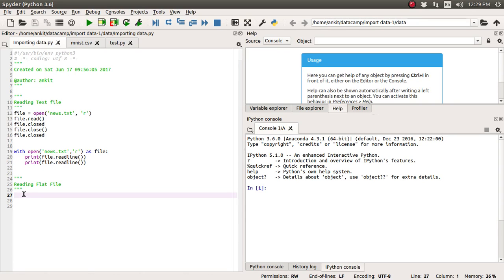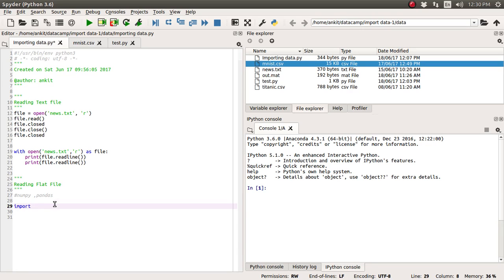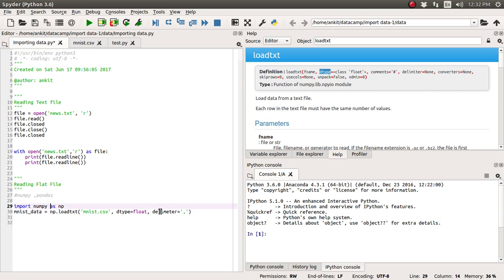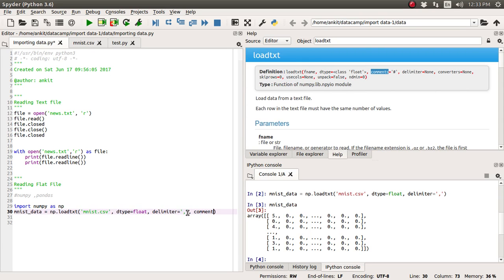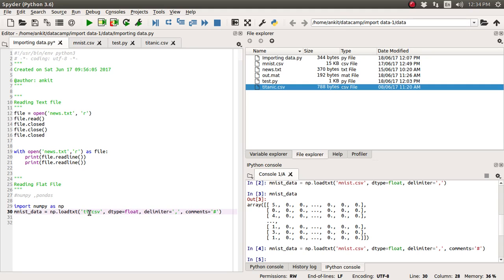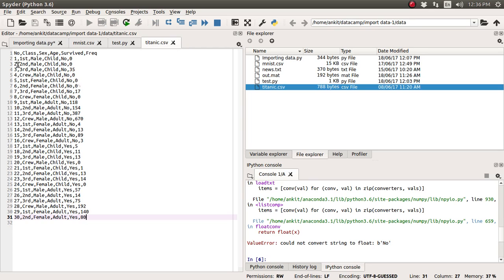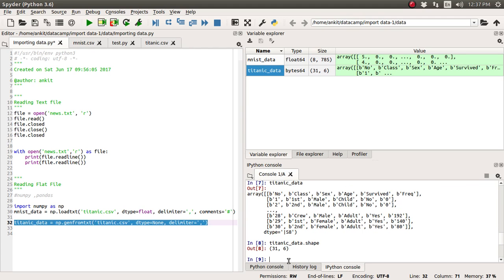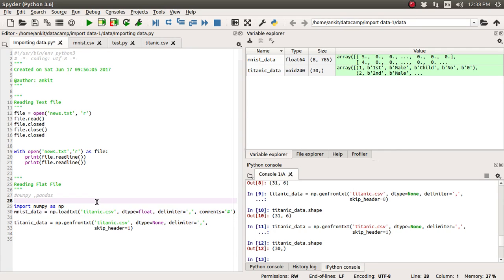Importing data in python Read Flat File numpy loadtxt genfromtxt